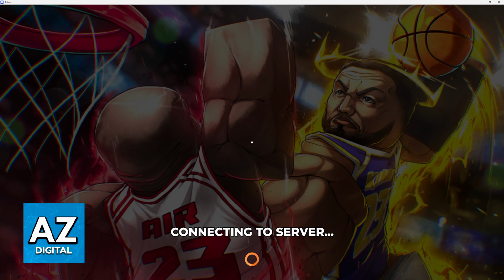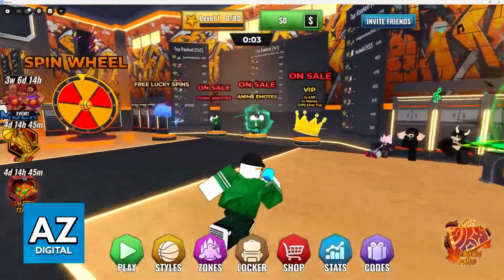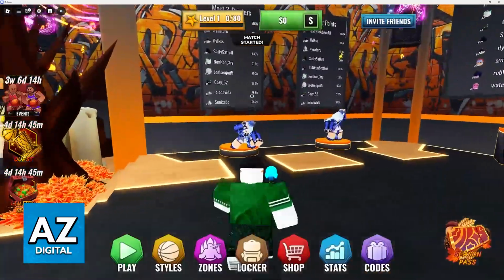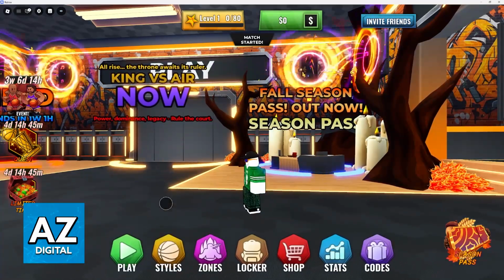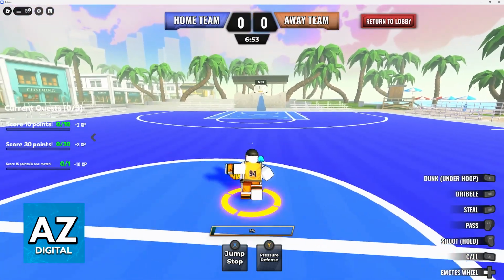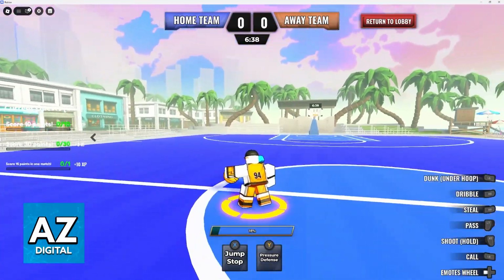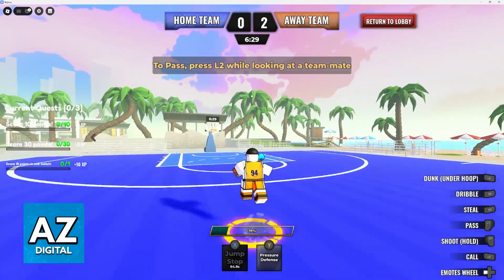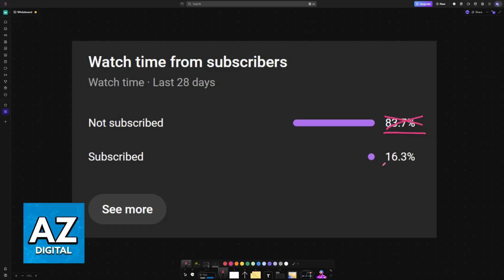How To Play Basketball Zero on PS5/Playstation 5 (2025) - Step by Step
In this video I will clear your doubts about how to play basketball zero on ps5/playstation 5, and whether or not it is possible to do this.